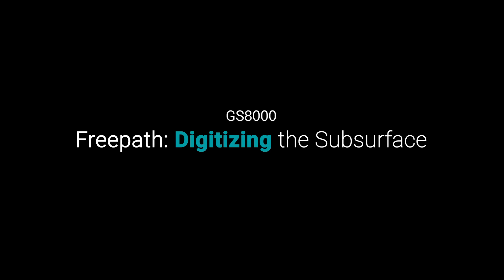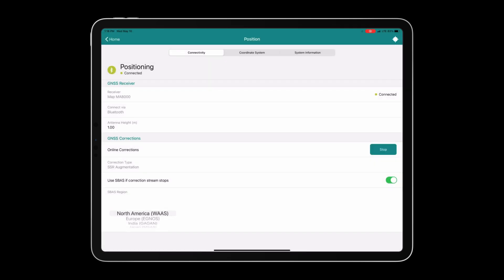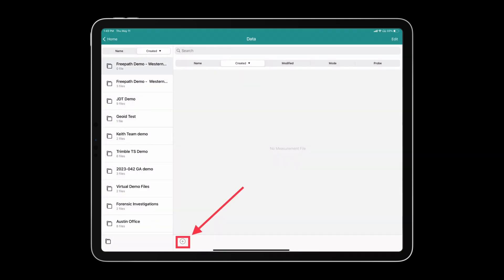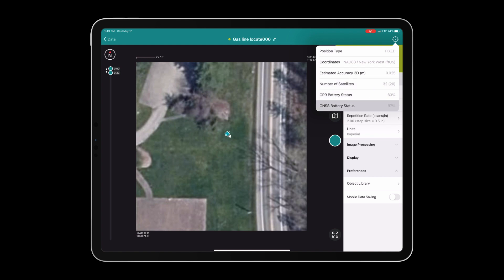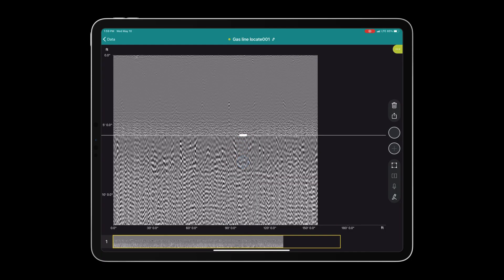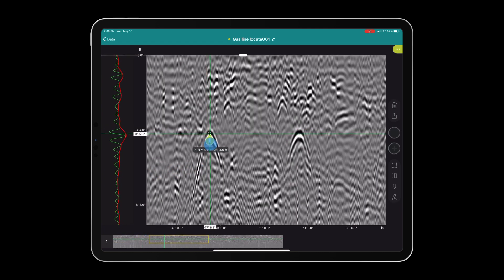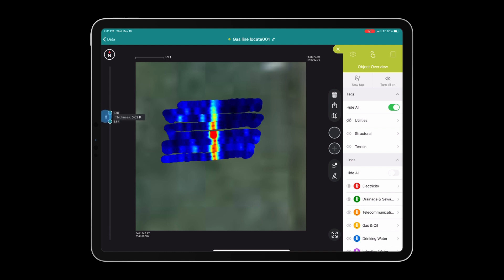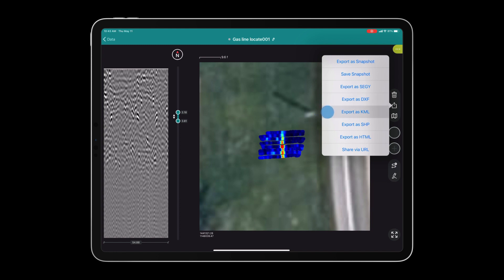Starting a New Project - FreePath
Setting up a FreePath collection with the GS app